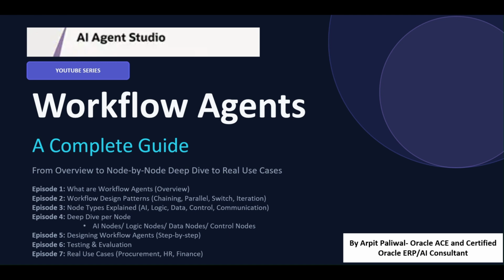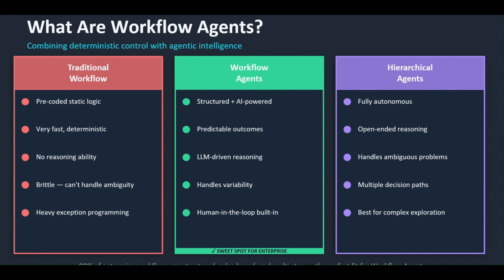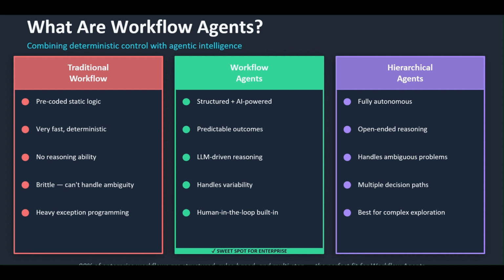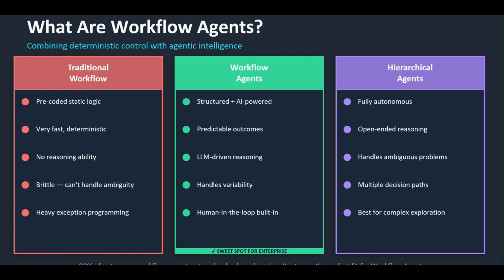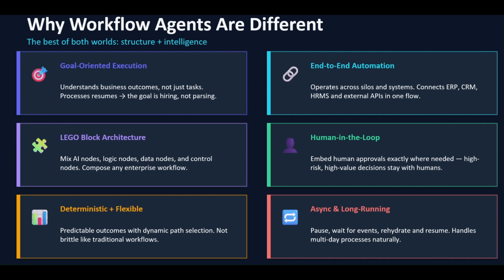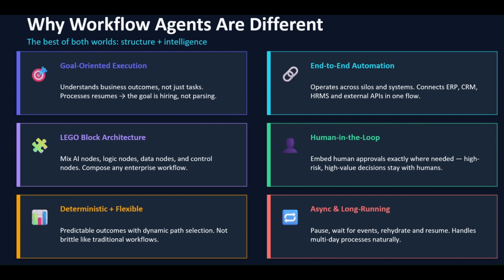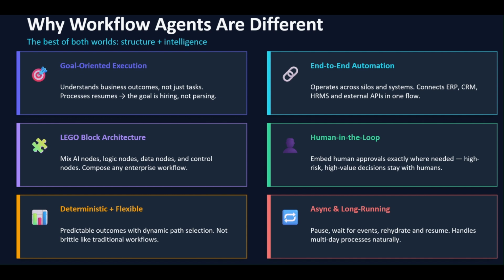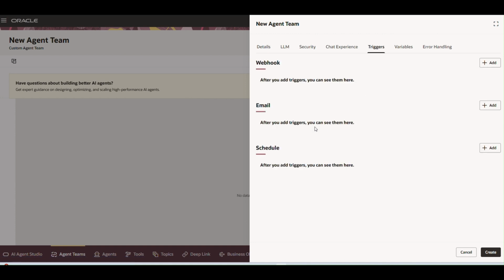Oracle AI Agent Studio: Workflow Agents Overview | Episode 1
In this first episode of the Workflow Agents Complete Guide series, I walk you through everything you need to know about Workflow Agents inside Oracle AI Agent Studio.

Things covered:
✅ What Workflow Agents are — and how they're different from Traditional Workflows and Hierarchical Agents
✅ Why 70-80% of enterprise processes are a perfect fit for Workflow Agents
✅ The 6 key capabilities that make them enterprise-ready
✅ A quick first look at how Workflow Agents appear inside Oracle AI Agent Studio — including triggers, variables, and error handling

📌 EPISODES IN THIS SERIES
▶ Ep 1: What Are Workflow Agents? (This video)
▶ Ep 2: Workflow Design Patterns (Coming Soon)
▶ Ep 3: Node Types Explained
▶ Ep 4: Deep Dive per Node
▶ Ep 5: Designing Workflow Agents Step-by-Step
▶ Ep 6: Testing & Evaluation
▶ Ep 7: Real Use Cases — Procurement, HR & Finance

⏱️ TIMESTAMPS
00:00 - Introduction & Series Overview
00:27 - Episode Breakdown (What we'll cover across all episodes)
01:58 - What Are Workflow Agents? (Story begins)
04:59 - Why Workflow Agents Are Different (6 Key Capabilities)
08:14 - Live Demo — Workflow Agents in AI Agent Studio
09:34 - Wrap Up & What's Next (Episode 2 Preview)

👤 About Me:
I'm Arpit Paliwal — Oracle ACE and Certified Oracle ERP/AI Consultant. I share practical content on Oracle Fusion, AI Agent Studio, and enterprise automation. Follow me for more: